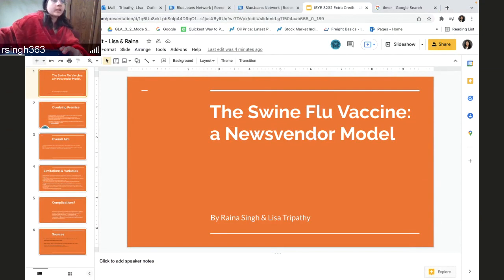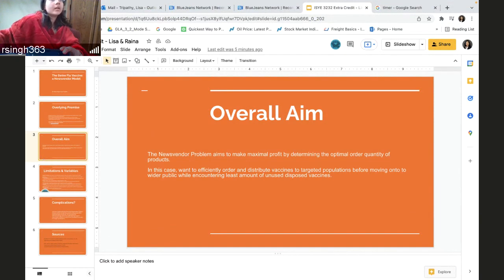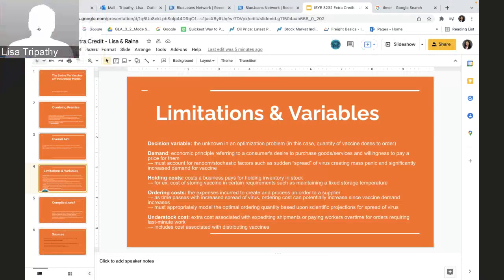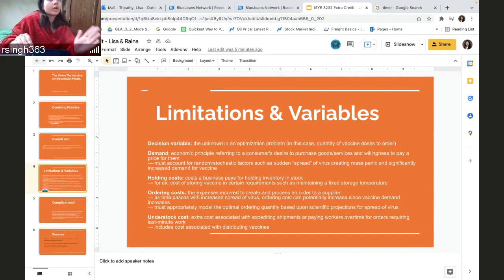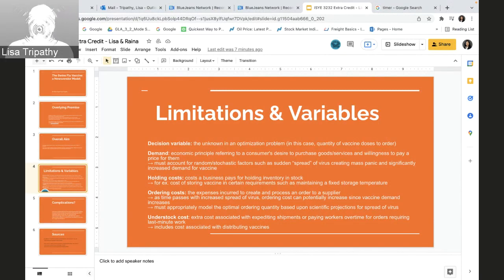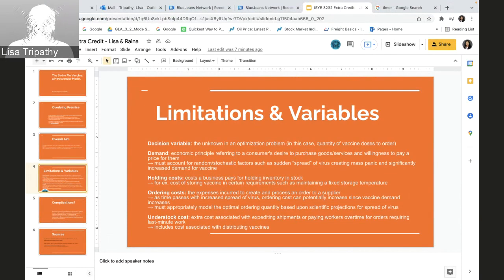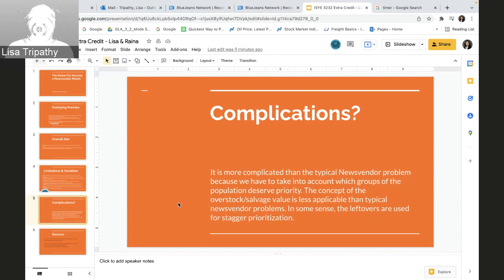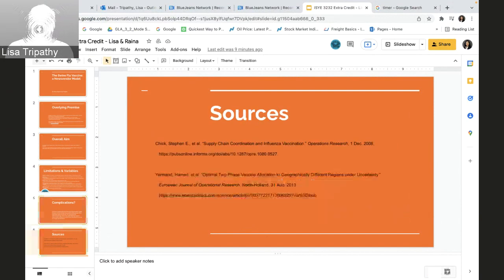Ch2 Full 2022 02 13T23 02